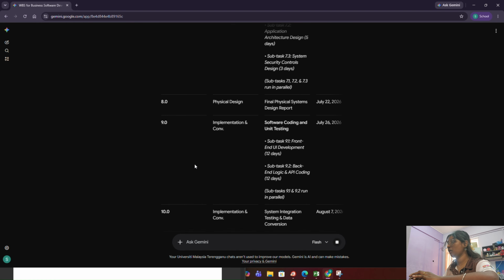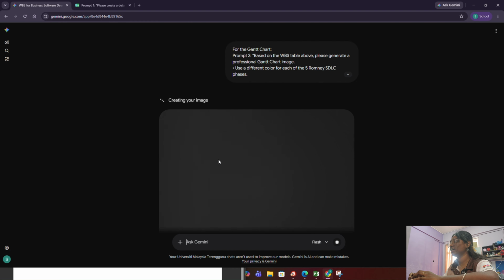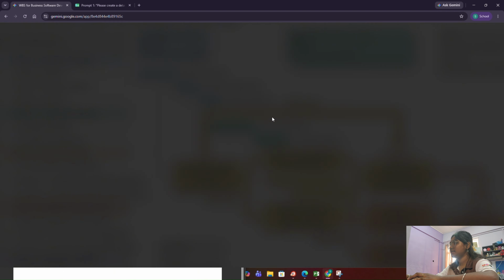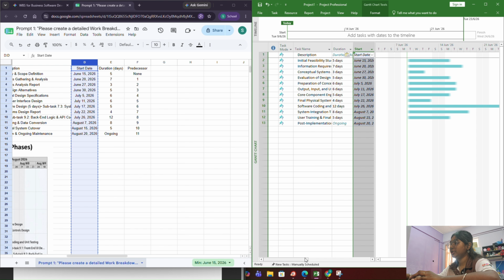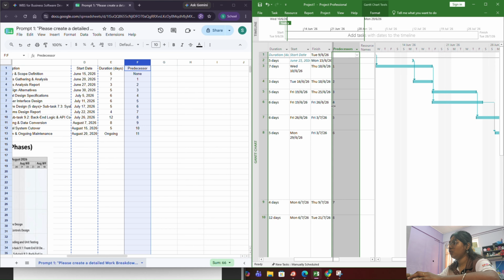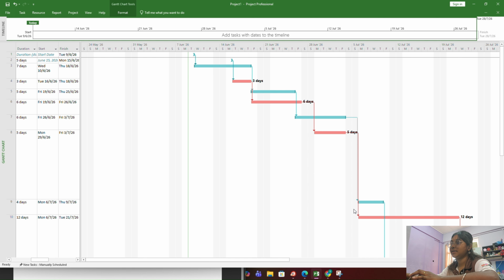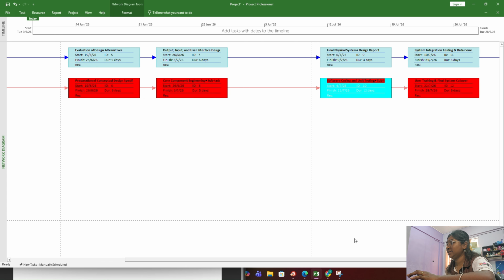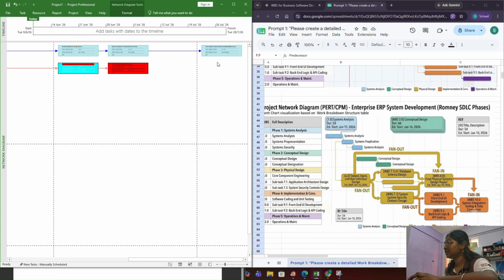ACT 3523 AIS INDIVIDUAL ASSIGNMENT (SATHYAARUBINI A/P BARATHAN) (S71721)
BACHELOR DEGREE IN ACCOUNTING
ADVANCED ACCOUNTING INFORMATION SYSTEMS
ACT3523
SEMESTER II 2025/2026
INDIVIDUAL ASSIGNMENT
LECTURES’S NAME:DR. WAN NUR SYAHIDA WAN ISMAIL